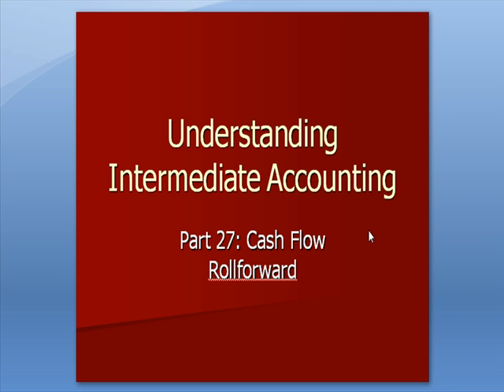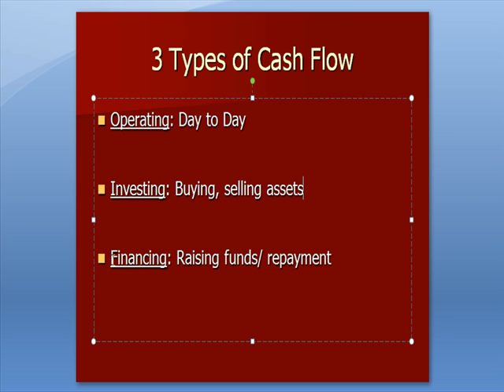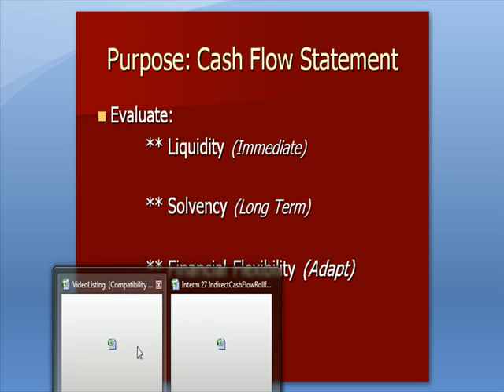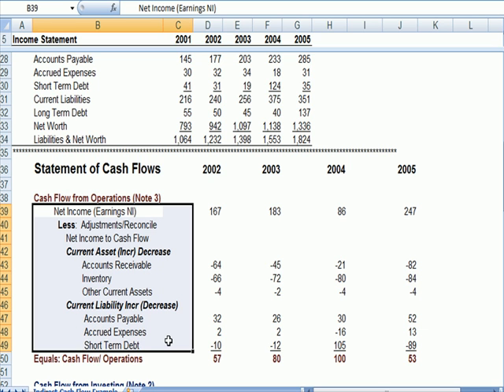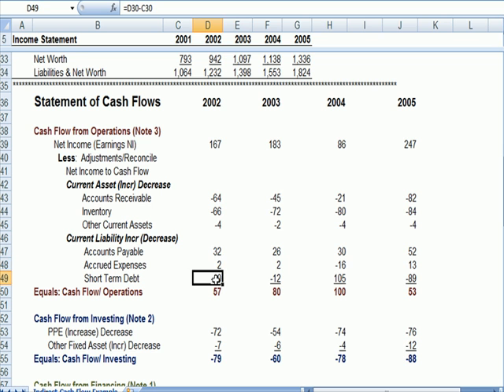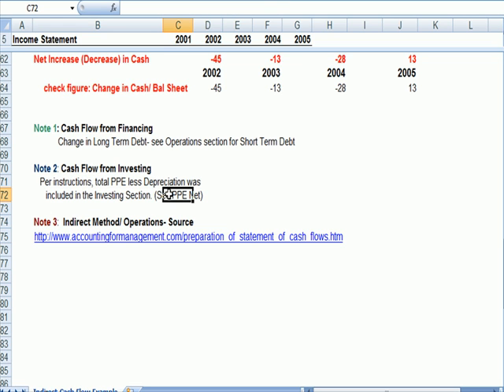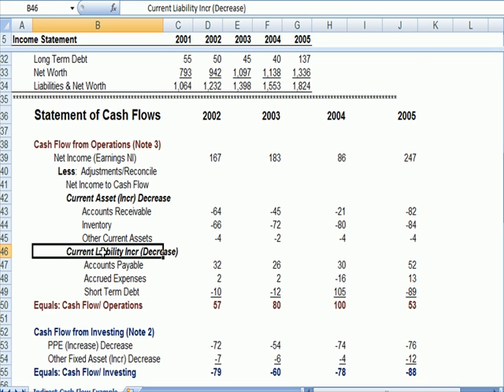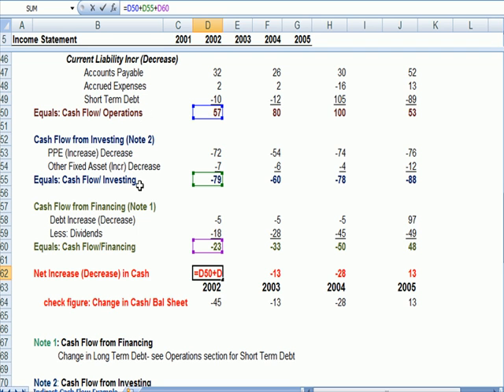Intermediate Accounting 27 Cash Flow Rollforward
This Intermediate Accounting video explains Cash Flow Rollforward, the statement of cash flows, cash flow from operations, cash flow from investing, and cash flow from financing.